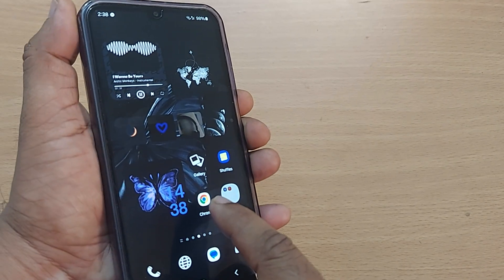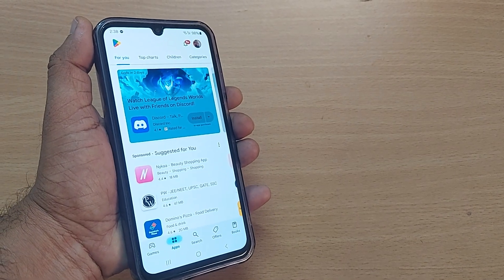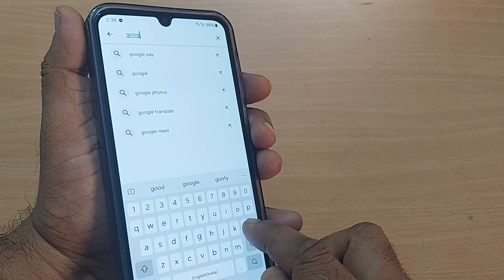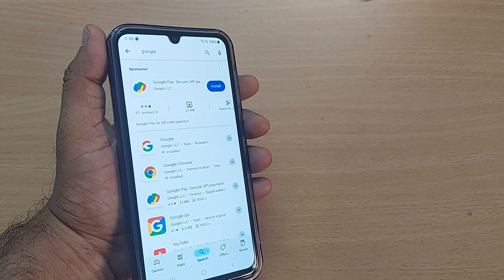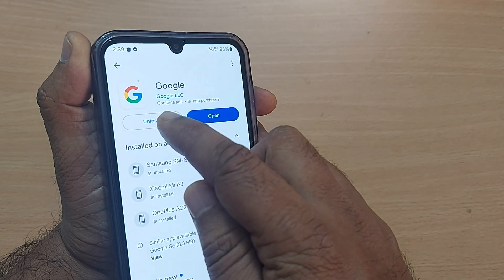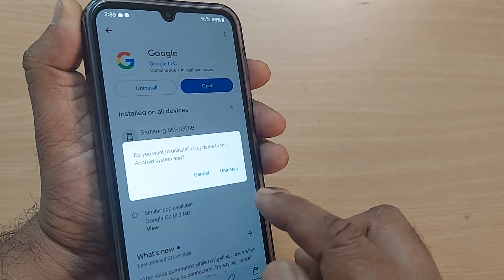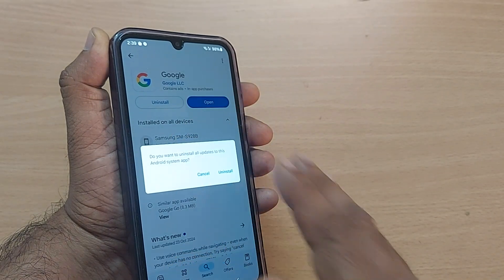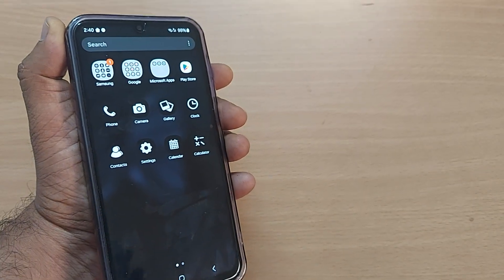how to uninstall Google update on android phone